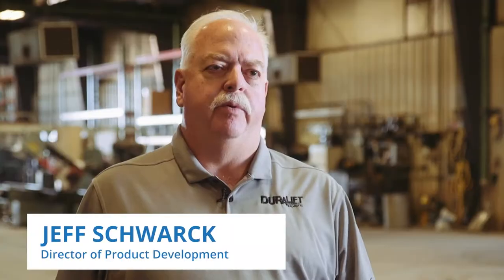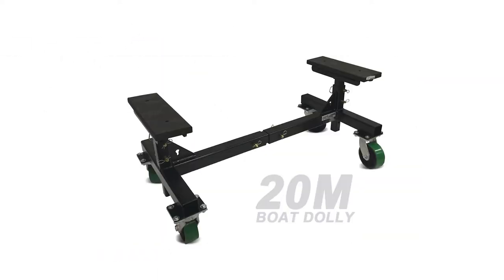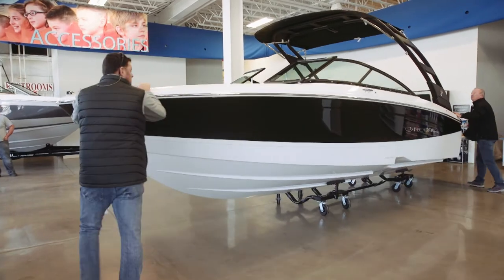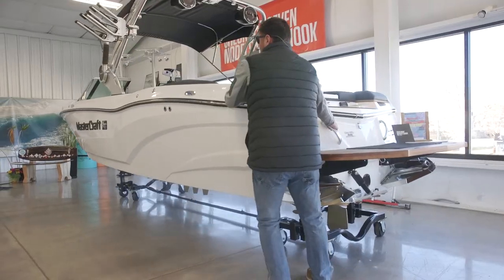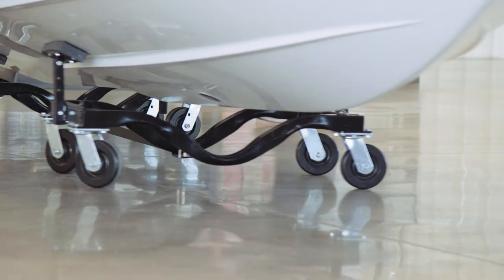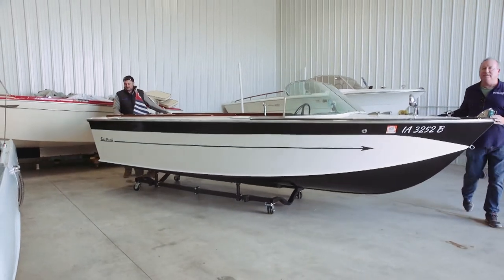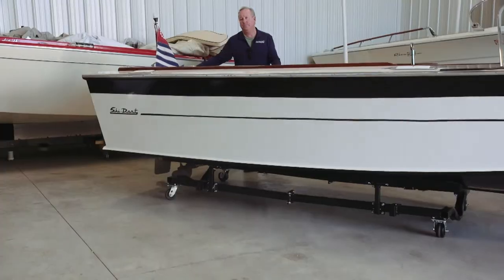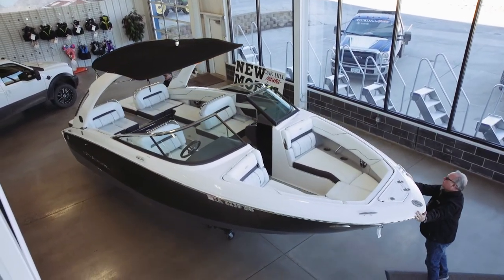DuraLift Boat Dollies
For over 30 years, Williams Engineering boat dollies by Duralift Marine have made moving boats in the showrooms, yards, and warehouses hassle-free.  Our dollies can transport watercraft from the smallest PWC's up to 25,000 lb boats and everything in between.  Each feature no-weld construction with reinforced framing, adjustable vertical uprights, and are finished with high gloss black powder coating.  Low profile offers minimum floor clearance and heavy duty casters make for easy maneuverability.